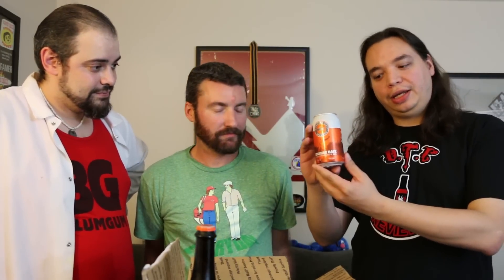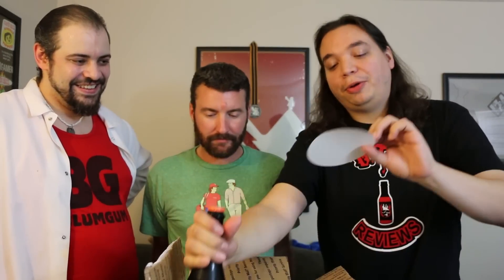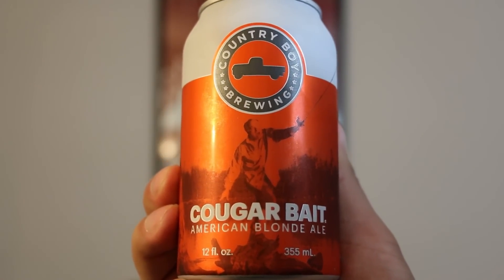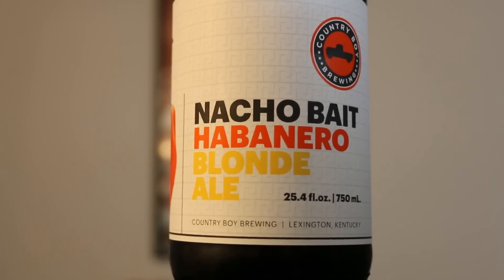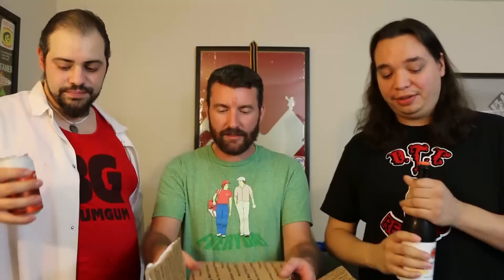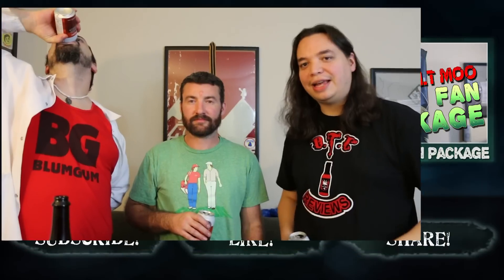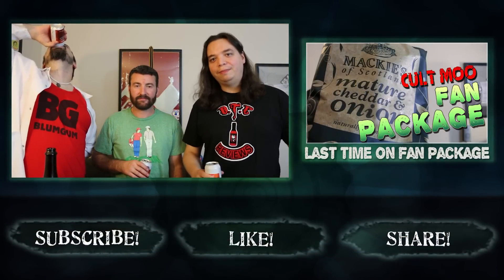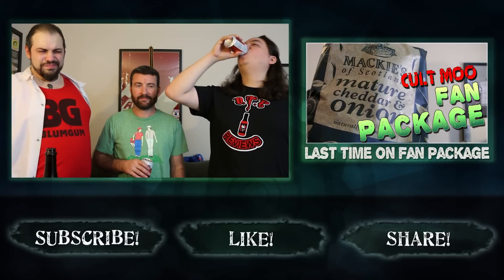Country Boy Brewing Beers from KyBrewReview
In this episode we try a couple Country Boy Brewing beers, cougar bait and nacho bait. These were sent to us by KyBrewReview. Thanks guys!

If you have an item you'd like us to try on Fan Package or other shows, please send us a private message!

Cult Moo Merch!